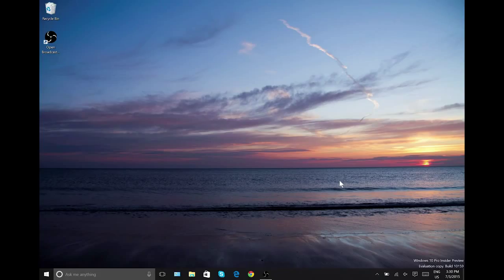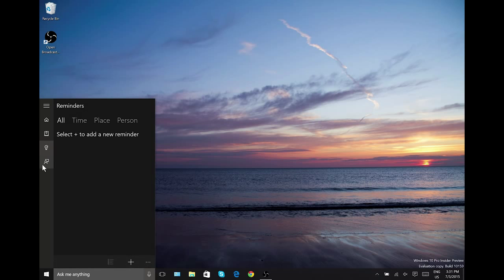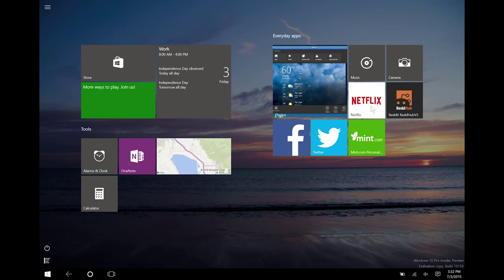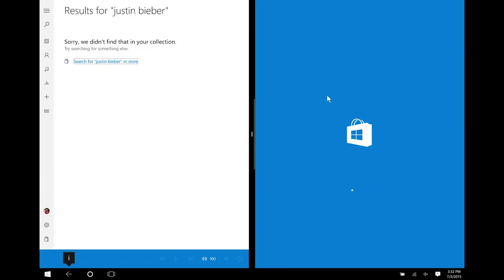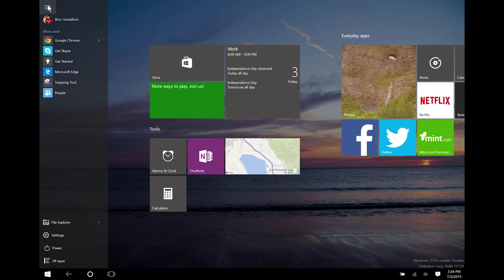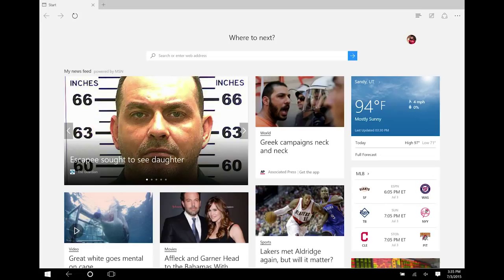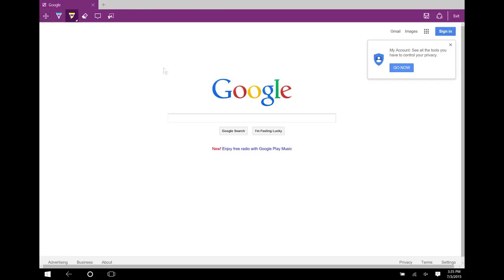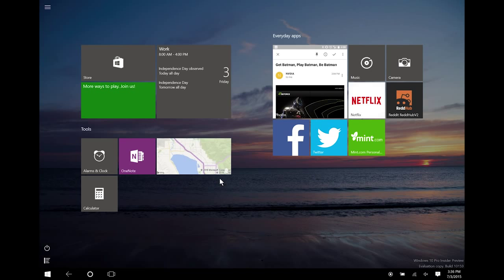Windows 10 Changes and Enhancements! Developer Preview Build 10159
Steen walks us through some of the new things Windows 10 has to offer in build 10159 on the Microsoft Surface Pro 3.

Surface Pro 3:

Video Gear:

Camera:
Microphone:
Video Editing Software: